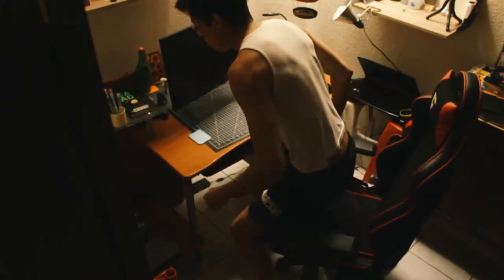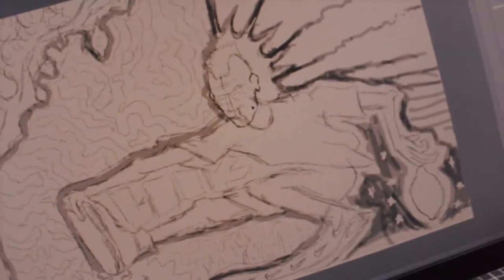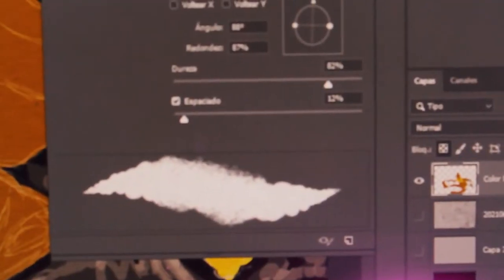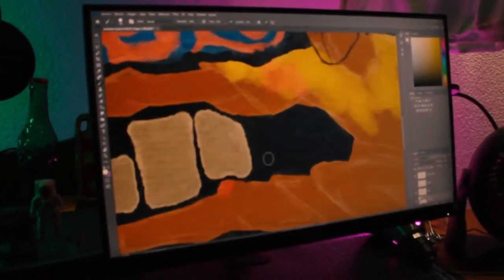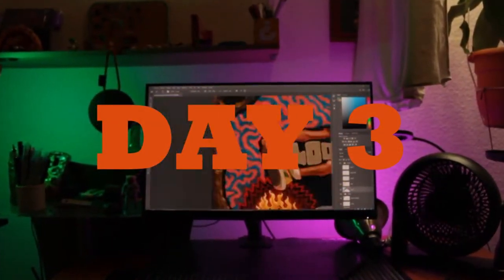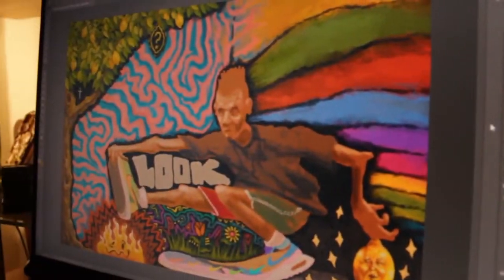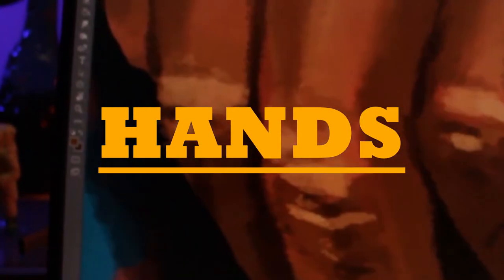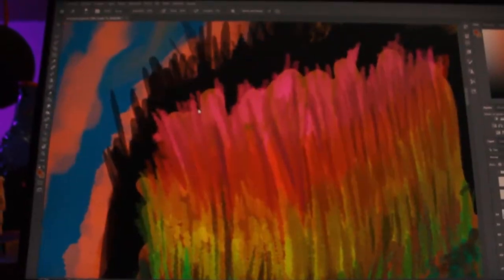Digital Art Tutorial (not really) Adobe Photoshop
Here is the worst art tutorial you'll ever see.
I'll show u the process of the best digital piece I've ever made.

 Inspired by Gawx Art, yeeees

$$ GET MY PINS and PAINTINGS $$